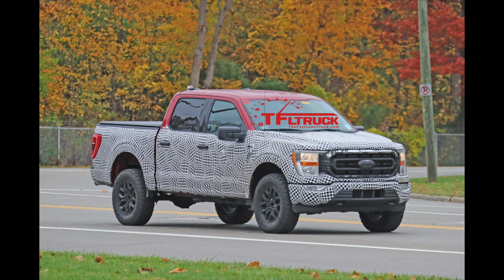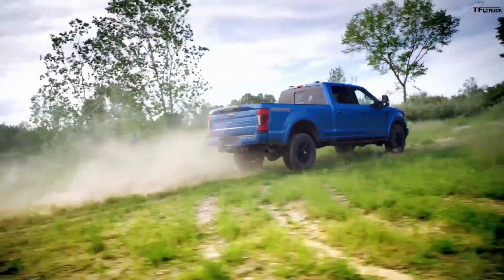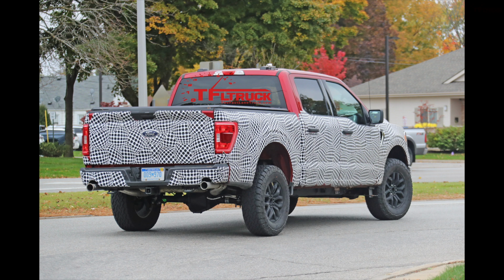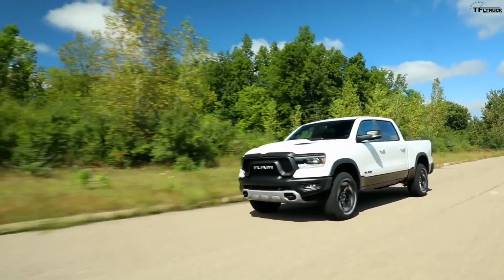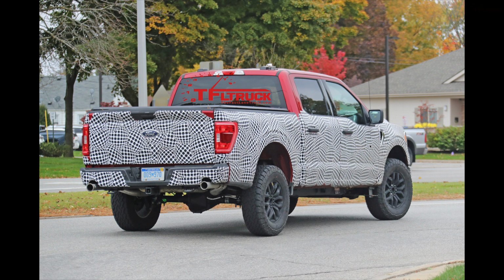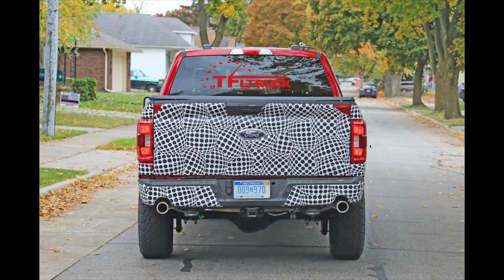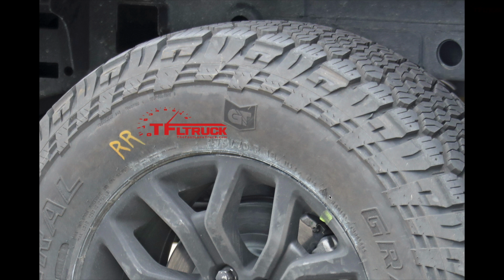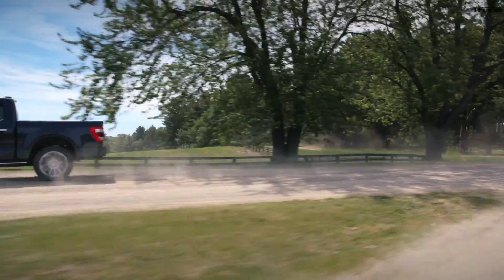SPIED! Move Over FX4 — The Ford F-150 TREMOR Is The New Off-Road Sheriff In Town!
BEST DEAL OF THE YEAR! Buy 2 TFL T-shirts, get 1 FREE!

If you think the Ford F-150 FX4 isn't quite enough and the Raptor is more of an off-road truck than you need, an F-150 Tremor may be the answer. In this video, Andre goes over some new spy shots we received and discusses just why Ford should build a Tremor to directly take on the Silverado Trail Boss and the Ram Rebel.